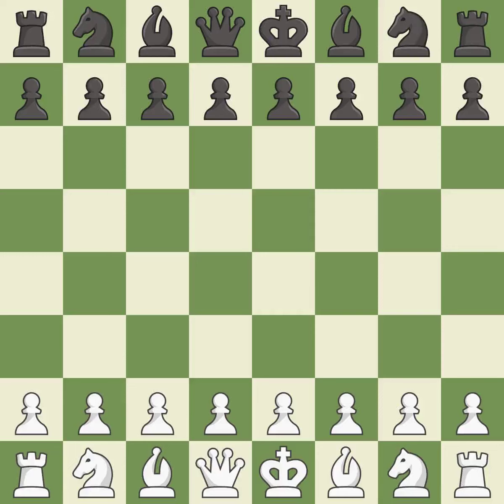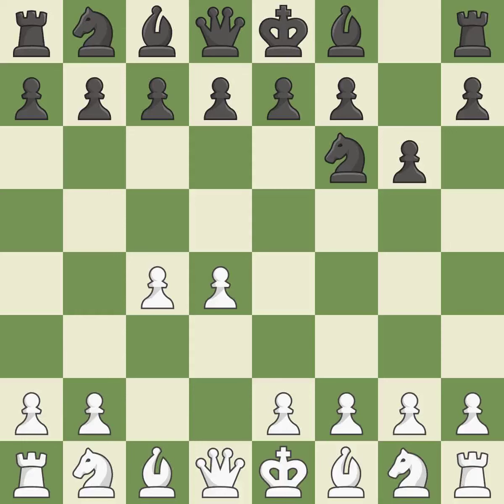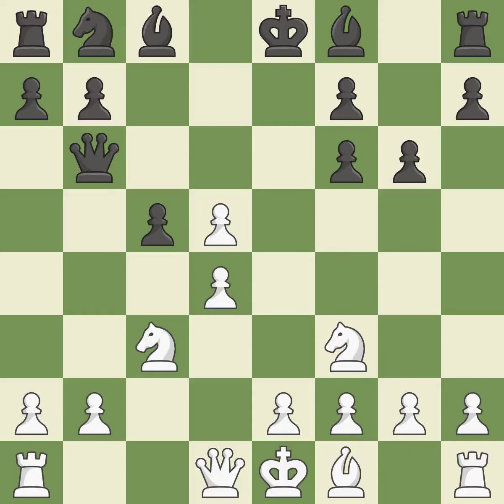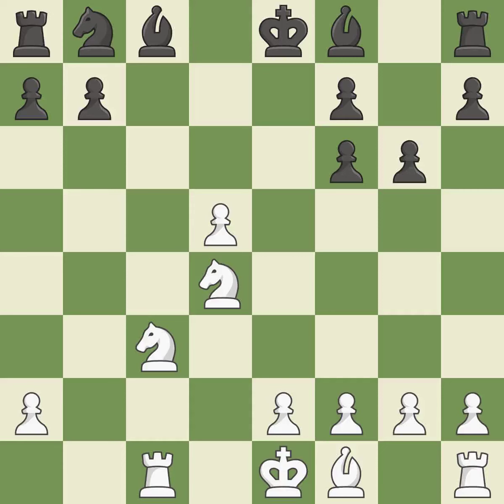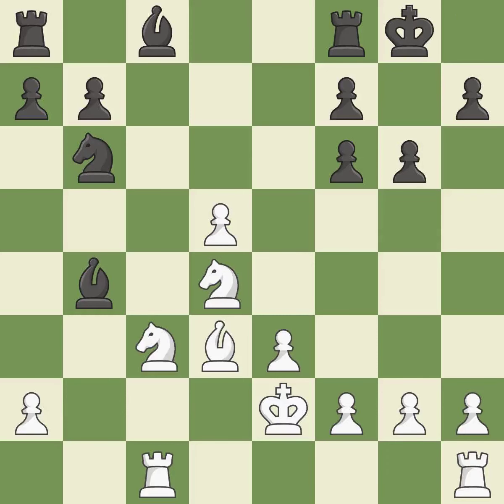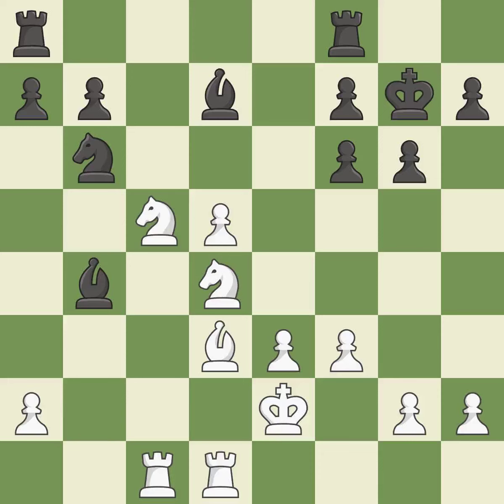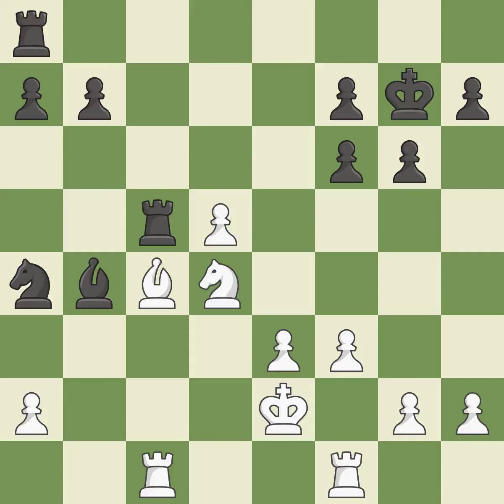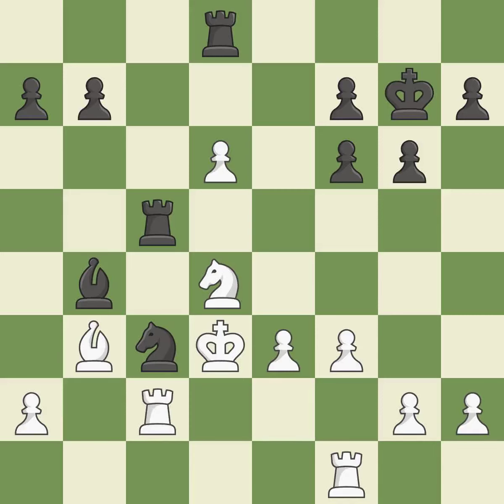White Sarana, A., Black Dubov, Daniil,Grnfeld Defense: Stockholm Variation, Event ch-RUS Rapid 201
Grnfeld Defense: Stockholm Variation, Event ch-RUS Rapid 2017, Site Sochi RUS, Date 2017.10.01, Round 11.14, White Sarana, A., Black Dubov, Daniil, Result 1/2-1/2, ECO D80, WhiteElo 2541, BlackElo 2666, PlyCount 49, EventDate 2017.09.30, EventType swiss (rapid), EventRounds 11, EventCountry RUS